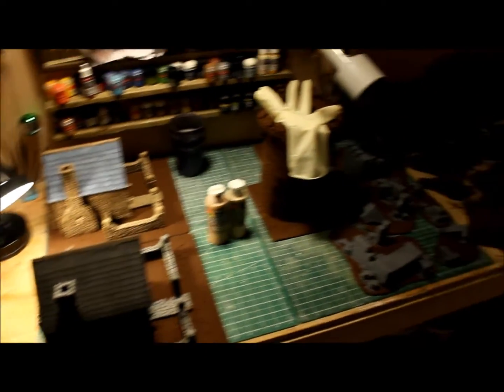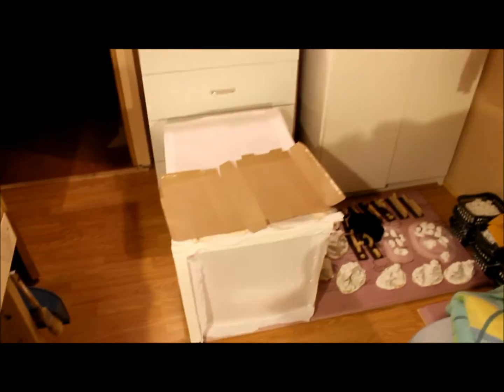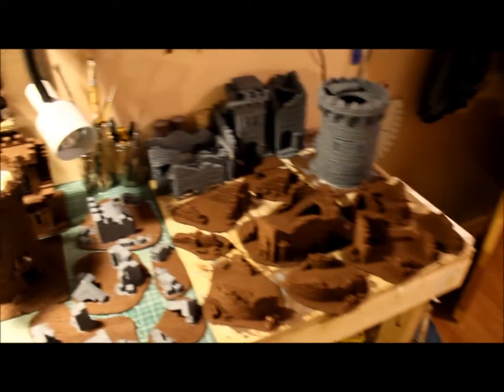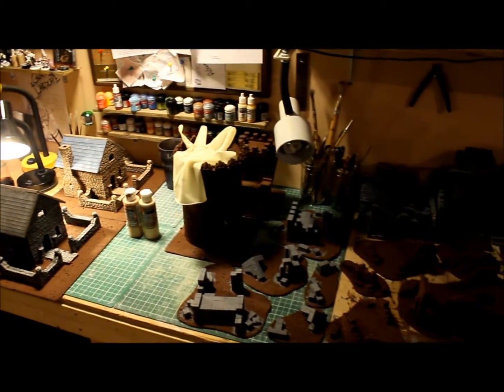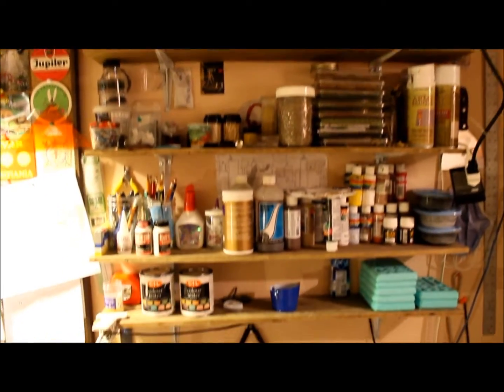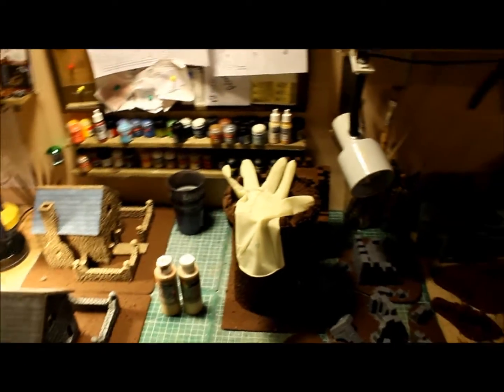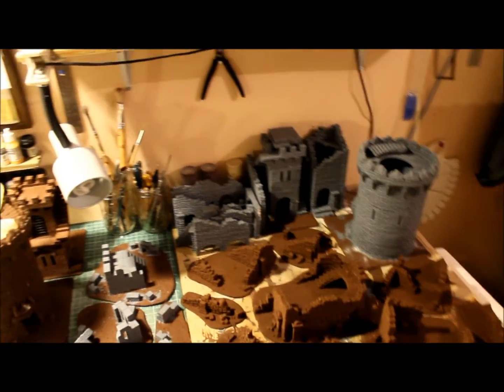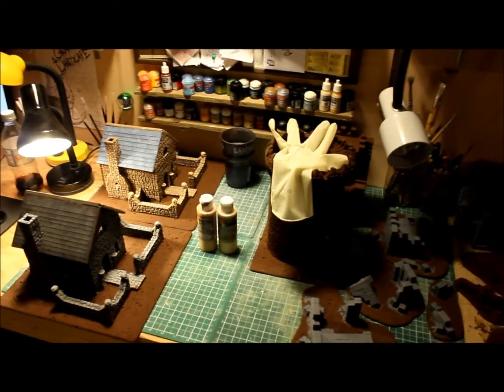Miniterrain Studio Update 29-12-11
Miniterrain Update-Sorry I have not posted in awhile I hope these video's upload at a higher quality from now on.